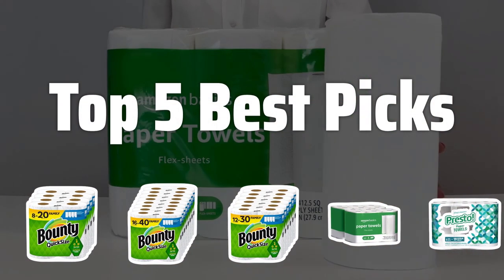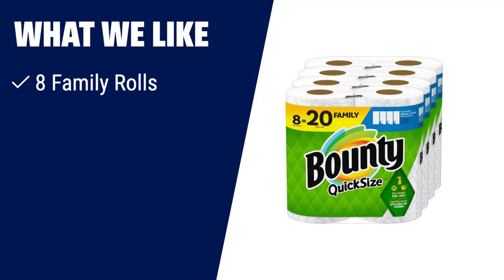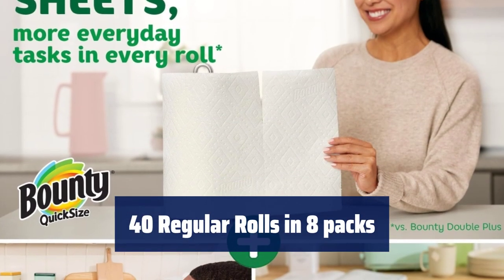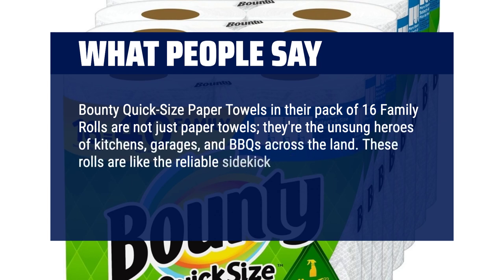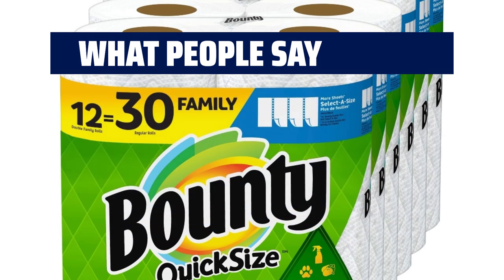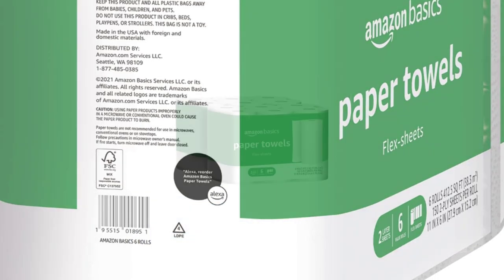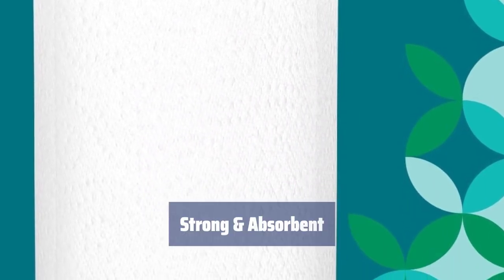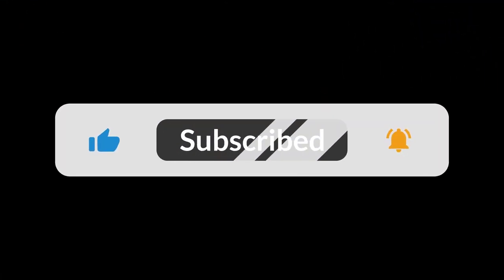The Top 5 Best Paper Towels in 2024 - Must Watch Before Buying!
The Top 5 Best Paper Towels Shown in This Video:
5. ►Bounty Quick Size
4. ►Bounty White Quick Size
3. ►Bounty Quick Size Towels
2. ►Amazon Basics Paper Towels
1. ►Presto Paper Towels

Table of Contents:
0:00​​​ - Introduction
00:18 - Bounty Quick Size
01:23 - Bounty White Quick Size
02:43 - Bounty Quick Size Towels
03:49 - Amazon Basics Paper Towels
04:56 - Presto Paper Towels

The best Arborist Merchandising Root is probably one of the most essential household items we all need. Today, we're diving into the top 5 best paper towels on the market to help you find the perfect one for your home!

da02